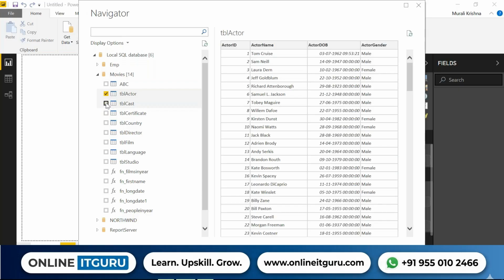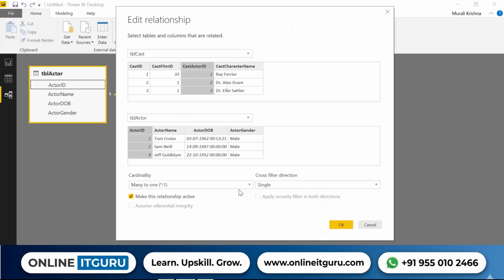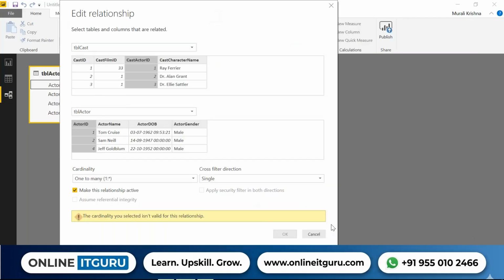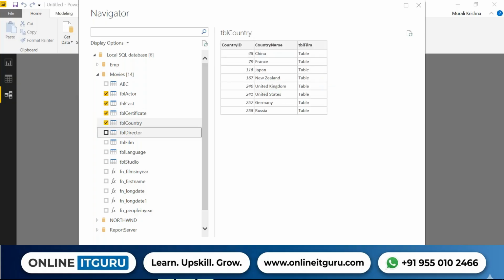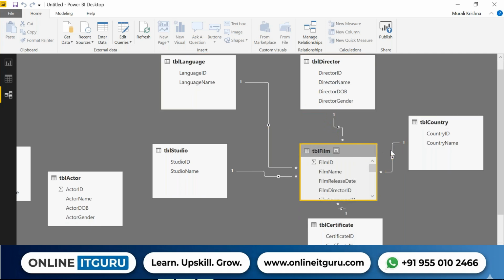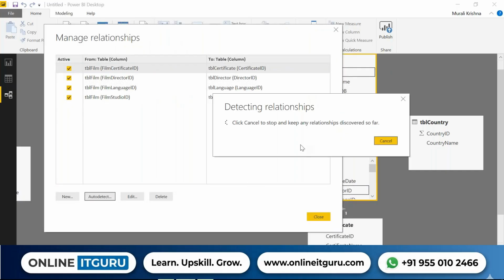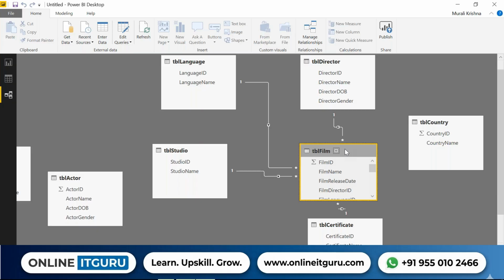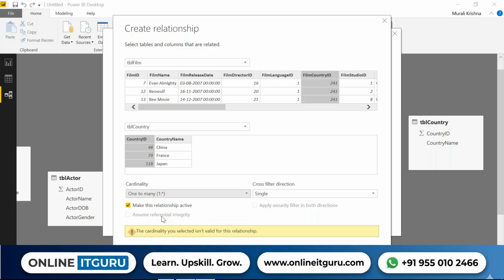Power BI Relationships Between Tables | SQL Server | Database | Group Data | OnlineITGuru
🏆 Certifications We Support:
• Tableau Certification
• Salesforce Certifications
• Workday Certification Guidance
• SAP Certifications